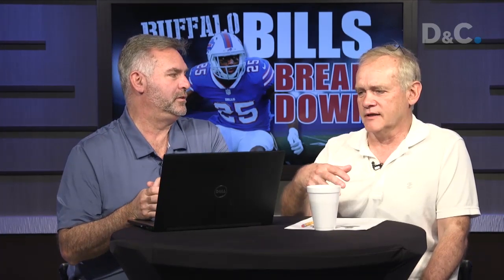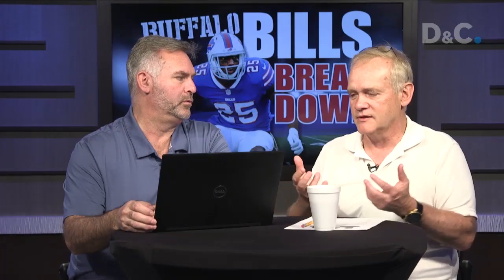Oak Hill renovations will be noticeable at the 2019 Senior PGA Championship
Sal and Leo take a break from the Buffalo Bills to talk about renovations at Oak Hill in advance of the 2019 Senior PGA Championship